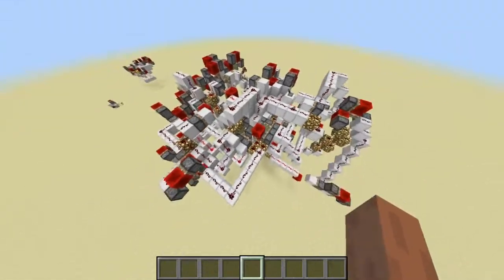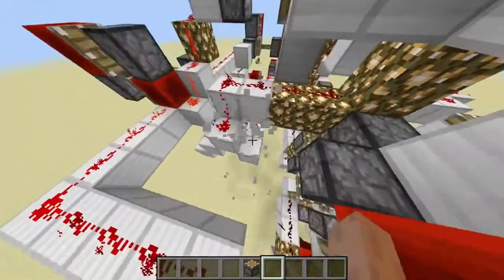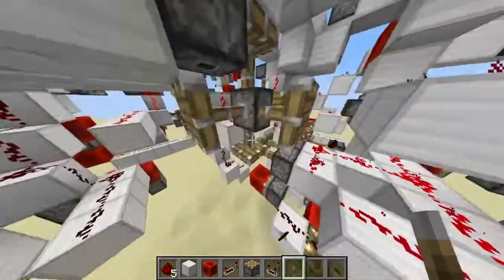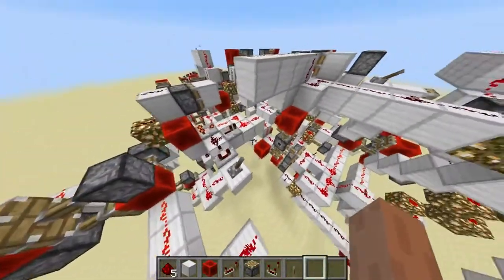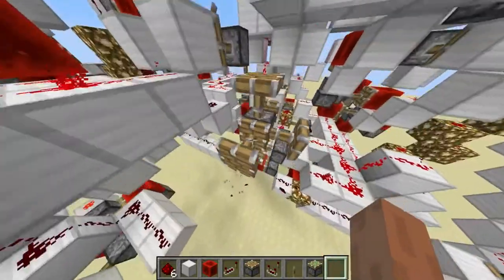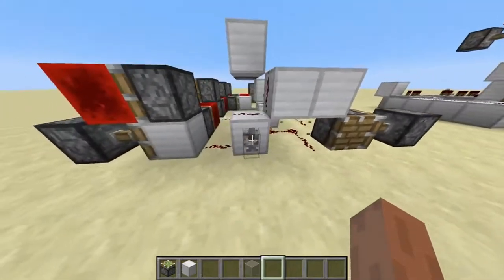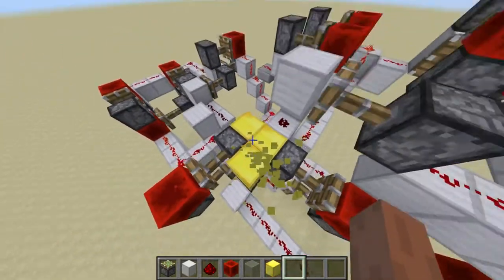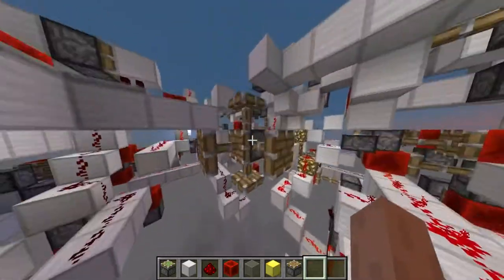Piston with 5 heads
Repeaterless, useless, comparatorless and only 6 pistons get deleted in the process for spatial reasons.